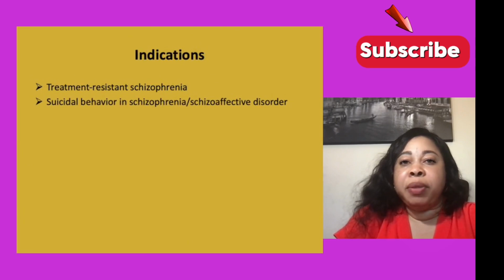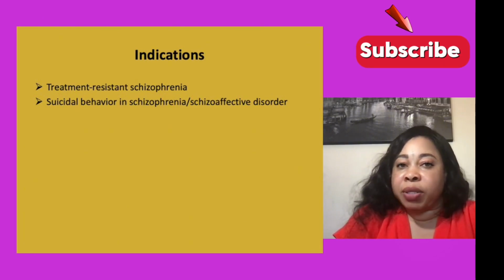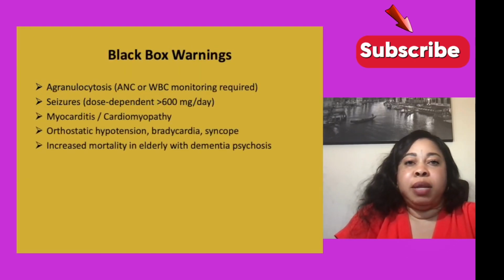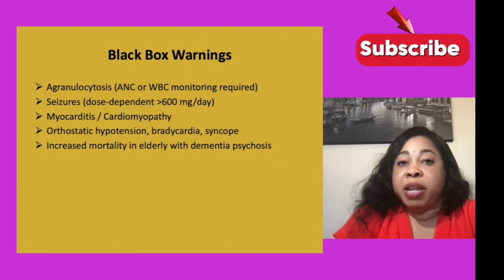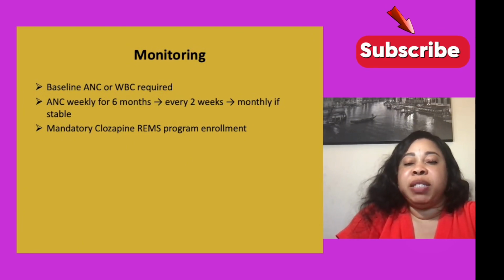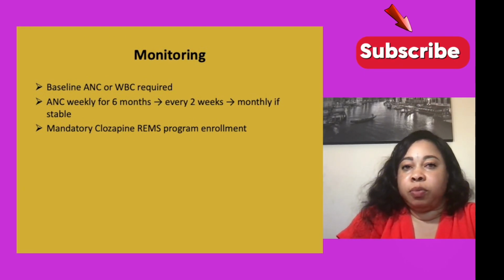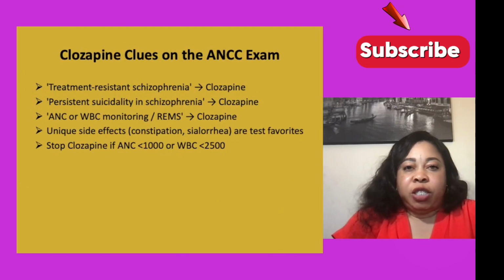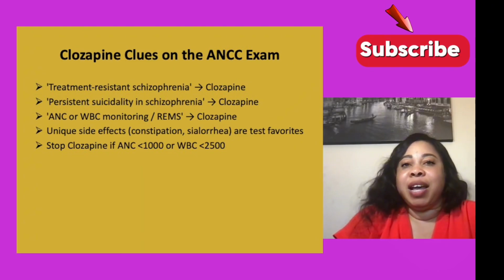Clozapine High-Yield Facts | PMHNP Exam Prep (ANCC Review)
Clozapine is one of the most testable antipsychotics for the PMHNP board exam. In this teaching video, we cover the exact high-yield facts you need to know for ANCC exam prep: indications, monitoring requirements, ANC cutoffs, boxed warnings, and unique side effects.
Created by RoyalPearlz Health and Wellness to support PMHNP candidates in mastering high-yield psychiatric-pharmacology.